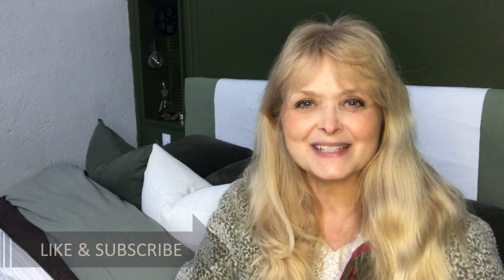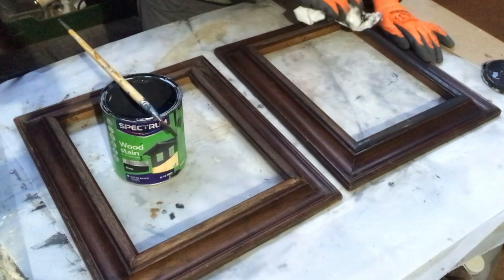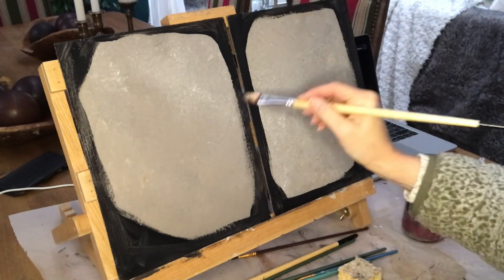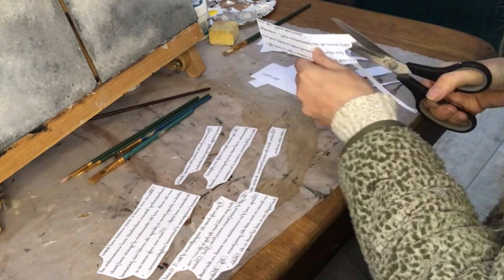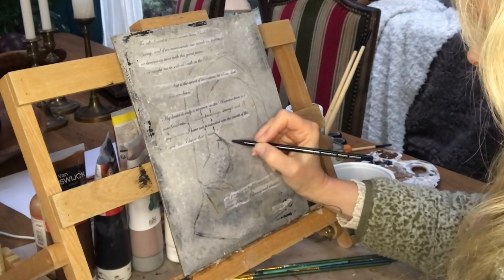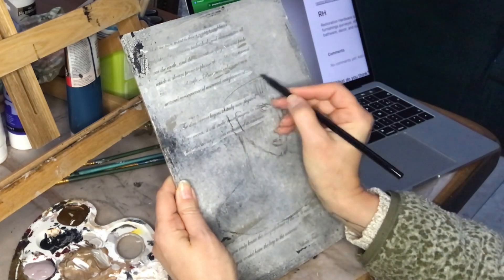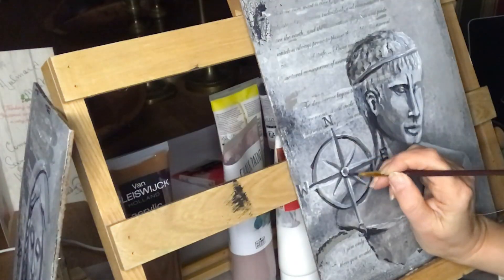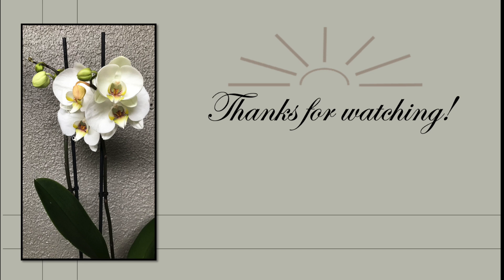DIY DARK ACADEMIA WALL ART ON A BUDGET (A NO-PAINT OPTION AVAILABLE)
CREATE THE DARK ACADEMIA AESTHETIC MAKING YOUR OWN WALL ART - I have used thrifted old world looking wooden frames and used the backing as my canvas. You can also cut a piece of mdf if your frames lack sturdy backings. I use acrylic paint and crackle medium on the edges for the distressed look. I created a mirrored text with a beautiful font (Edwardian script ITC) on my computer and transfered it on to my paintings as a backdrop using transfer potch. I painted a female vibe  with a bust of a woman and some flowers on one painting. On the other I painted a bust of a roman man and compass rose.

If you like this and you want to re-create the look, but you don't want to paint, I have a perfect solution for you. At the end of the video I present a no-paint option for you.

These wall art pieces are also perfect for an old world look, light academia, grandpa chic and traditional.

Glue spray
Black stain
Chocolate stain
Image transfer medium
Crackle medium

Lamp shade frame
Fringe trimming
Braided ribbon
Cottton ribbon
Braided burlap ribbon
Cream burlap ribbon
Burlap bags
Leather string

Red spray paint
Green spray paint
Black spray paint

Round mirrors

White tulips

Metal candle holder cups
Metal candle holder cups tea lights
Black taper candle holders
Tea lights

Round wooden cutting board
Wood slice

Calligraphy pens
Clock mechanism
Scrapbook paper
Cypress garland